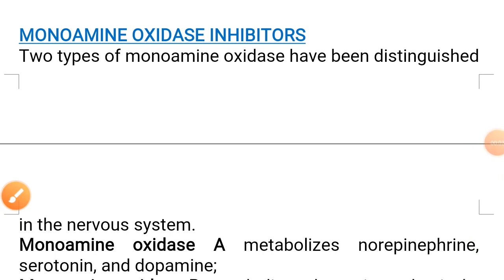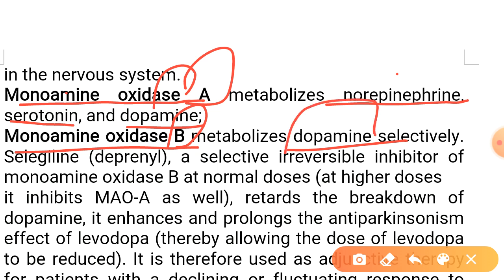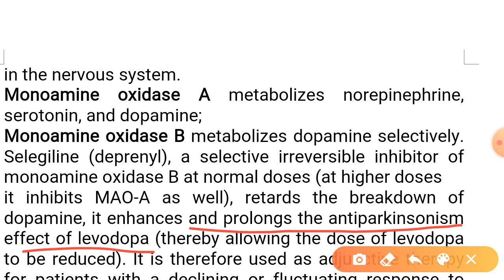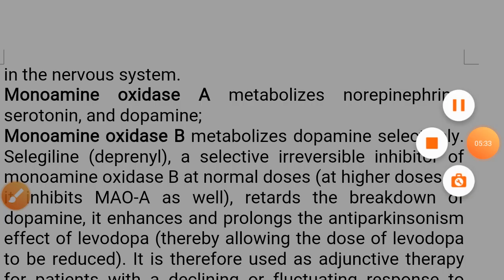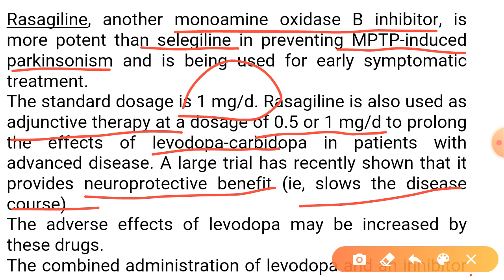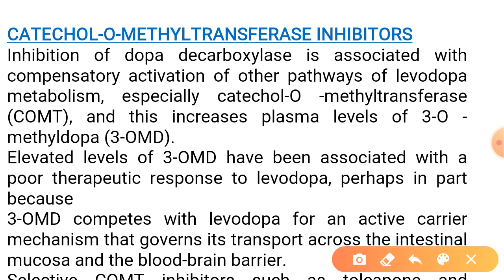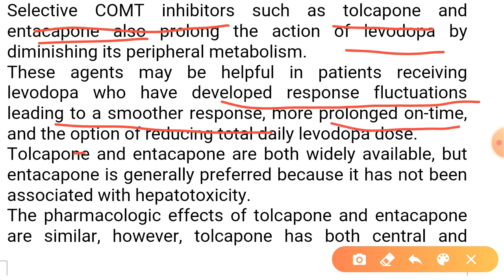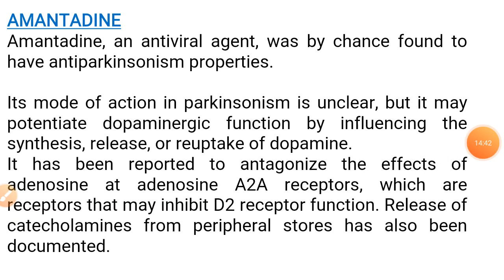Parkinson's Disease (Part 5)